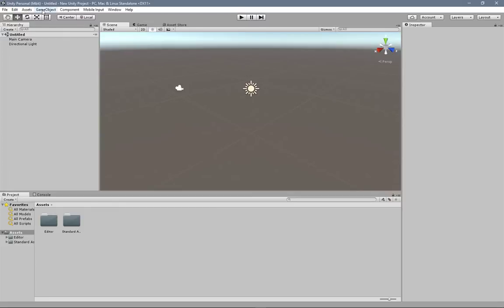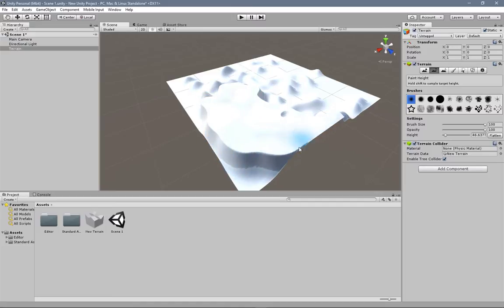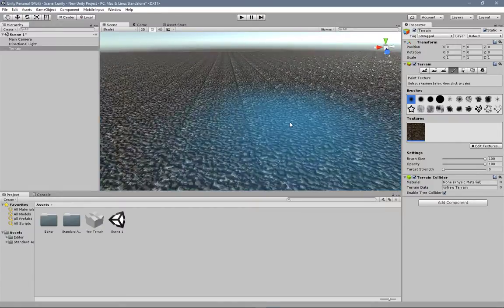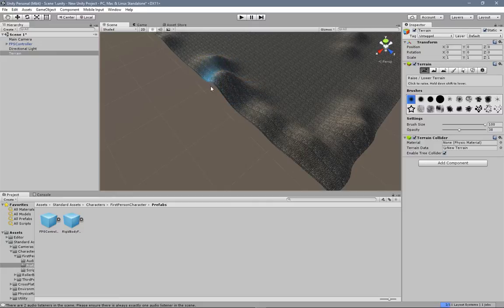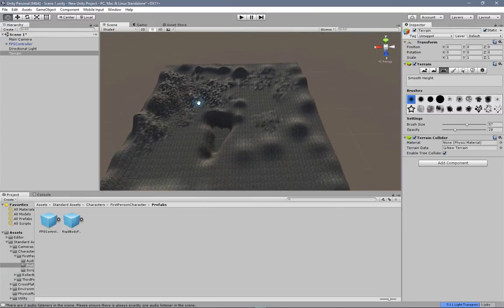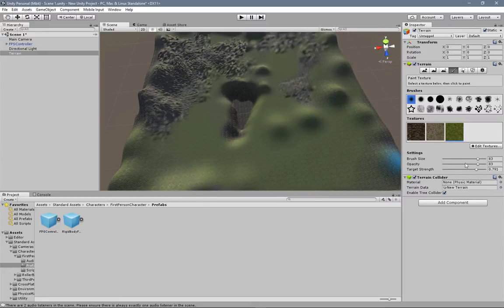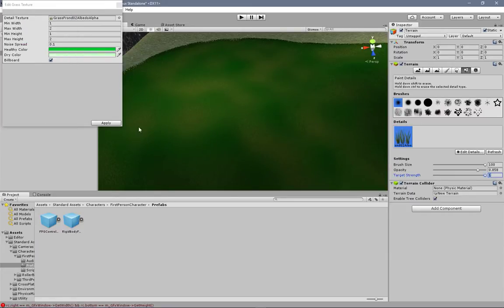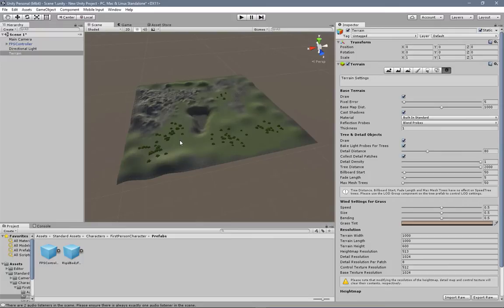Getting Started with Terrains in Unity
In this tutorial, I will show you how to add and edit terrains in Unity 3D.  I go over raising and lowering the elevation with different brushes, setting specific elevations for things like plateaus, adding textures, trees, and grass.